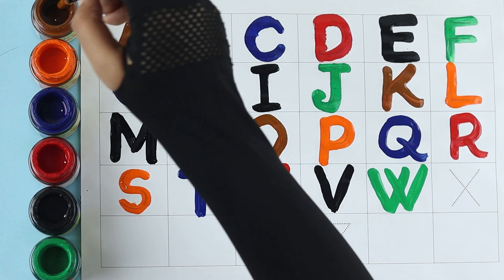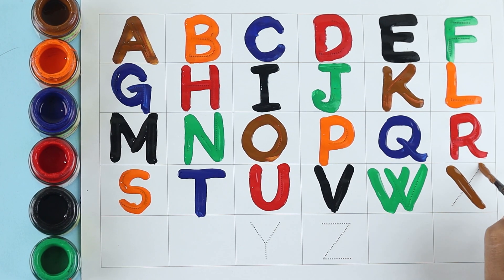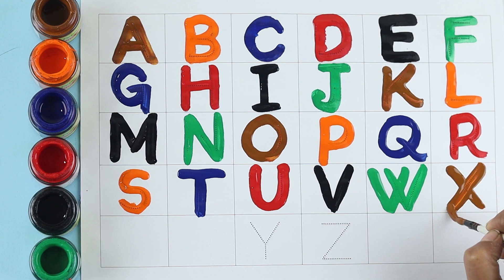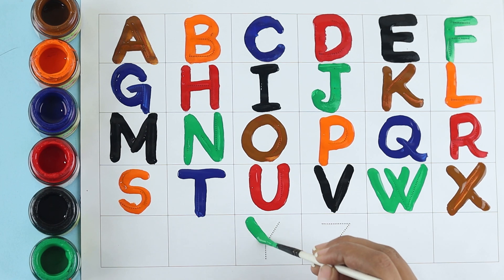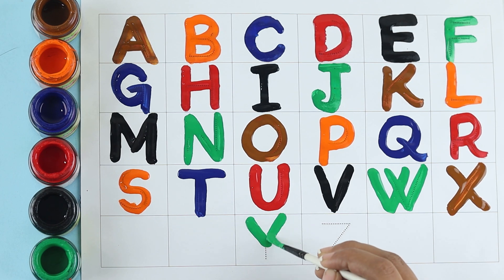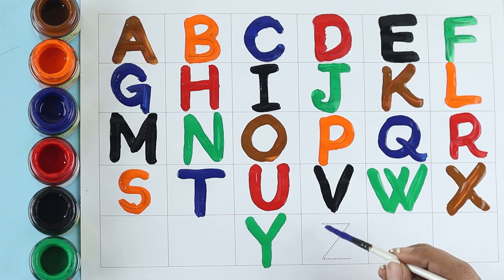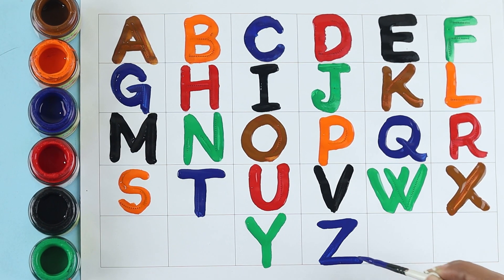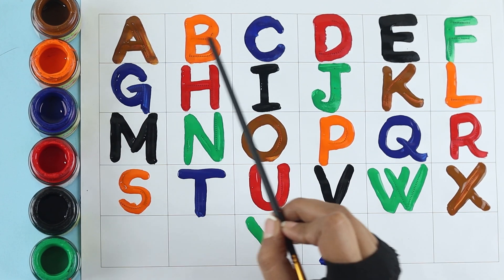a for apple b for ball | abcd rhymes | abc learning for toddlers | alphabets | coloring | abc song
Your query:

abc 123
color song
123 song
numbers song
abcd
abc song
abc
abcd abcd
a se anar
colour
colours name